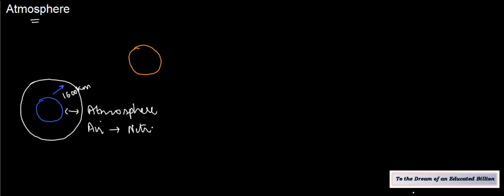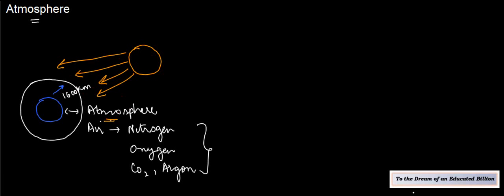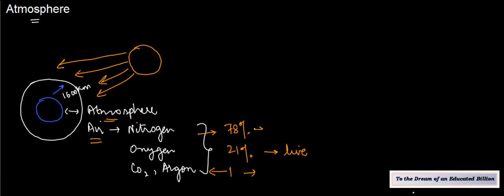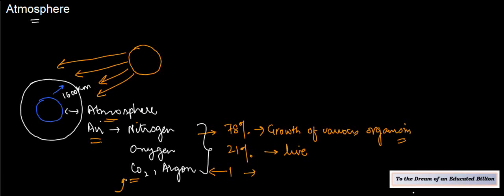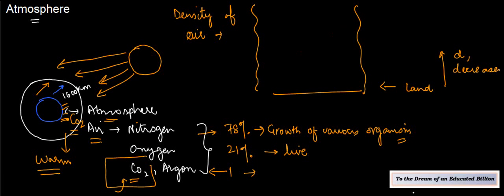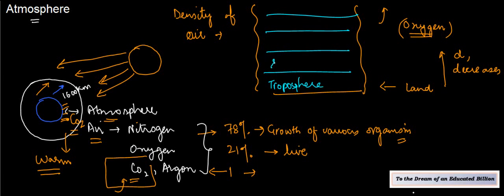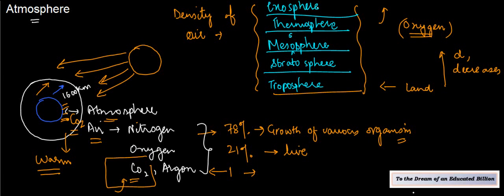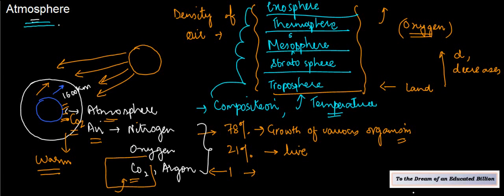Atmosphere - NCERT Geography Class 6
"In this video we are going to discuss about the atmosphere, its importance and the various components of the atmosphere.
The atmosphere is the outermost layer of the Earth comprising of various gases such as the nitrogen, oxygen, water vapour, carbon dioxide, ozone etc. These gases are retained by Earth's gravitational force. Many dust and particulate matter are also present within this domain."
"Our next video topic - Biosphere - The Domain of Life - NCERT Geography Class 6